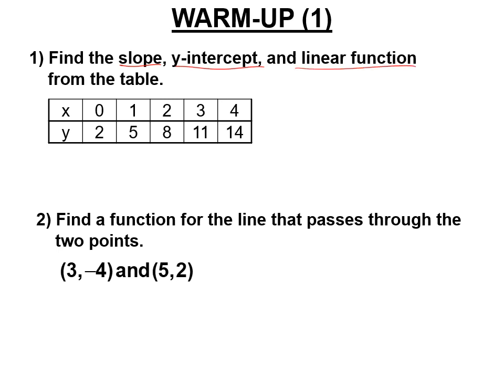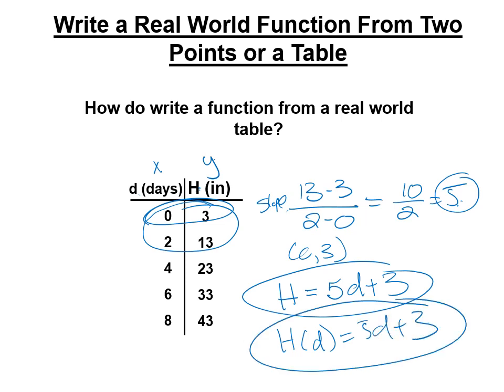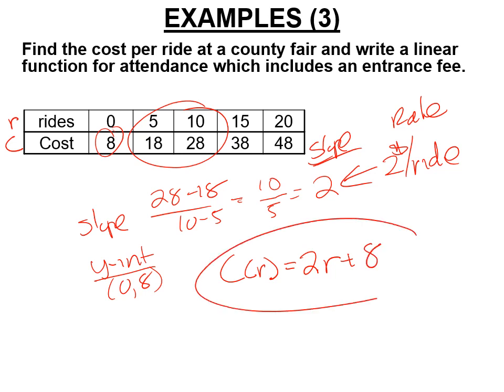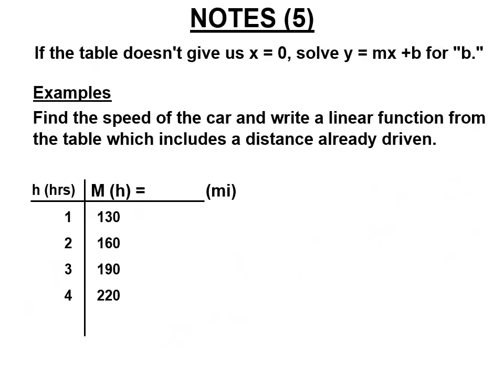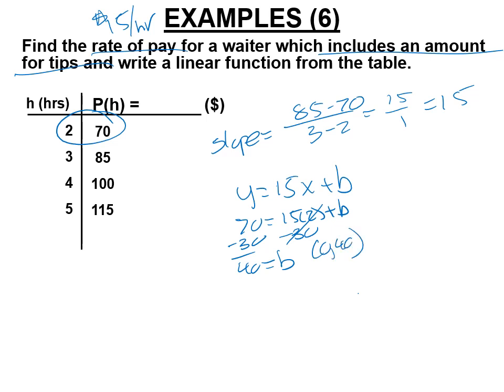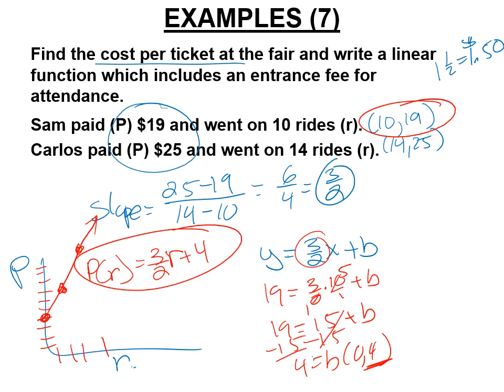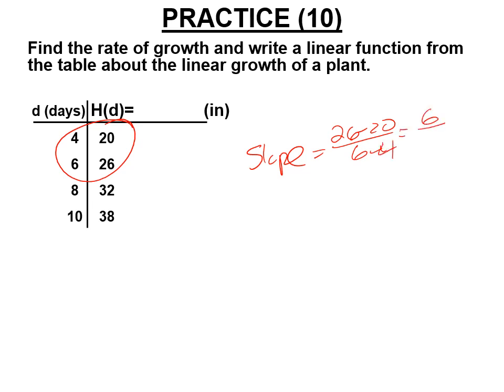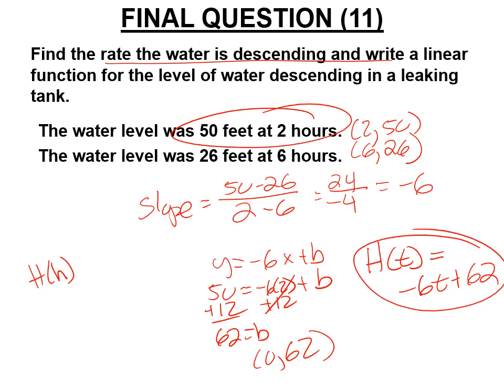10 3 Write a Real World Function From Two Points or a Table